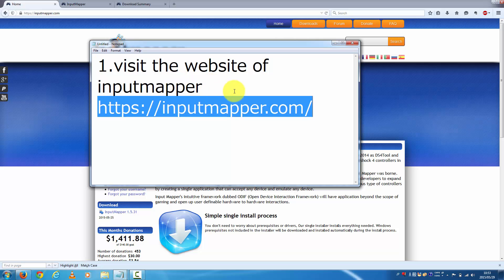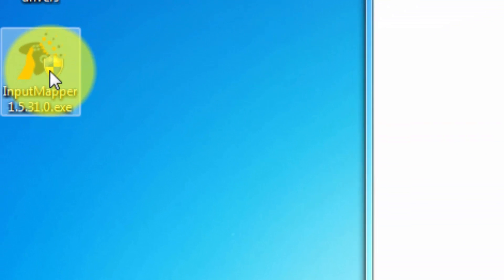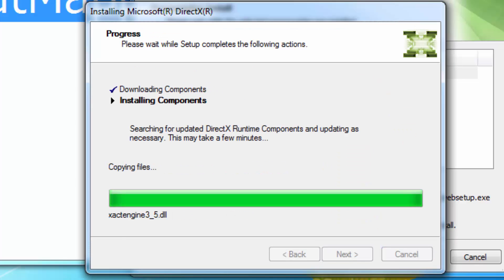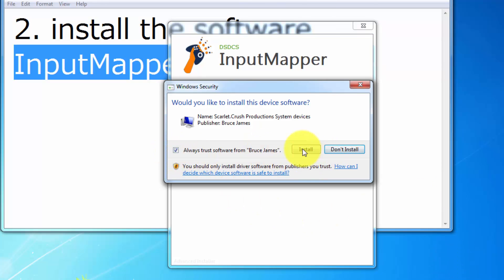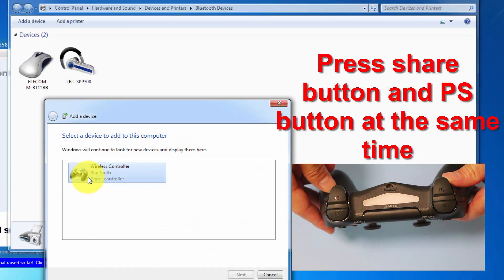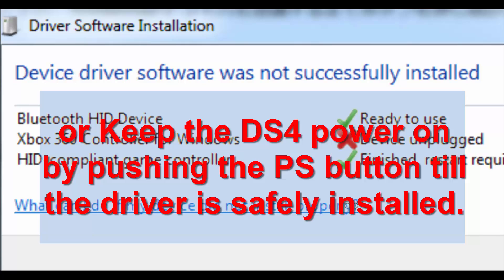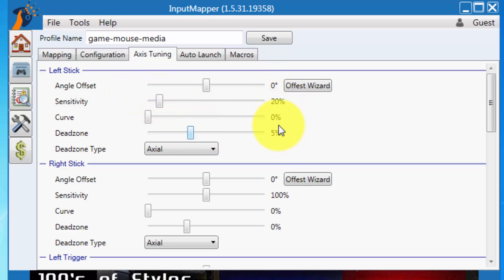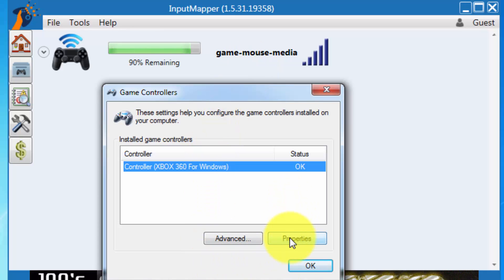How to Connect DUALSHOCK 4 controller to your Windows PC 7/8.1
1.
2. Install ImpurMapper.exe
3. Pair DS4 with the PC (add a deveice) :
Control Panel→Hardware and Sound→Devaices and Printers→Add a device
※You should set DS4 into the pairing mode by press share button and PS button at the same time.
4. Run InputMapper.
5. Enjoy your wonderful wireless gamepad!

参考商品：
LBT-UAN04C1BK
DUALSHOCK 4